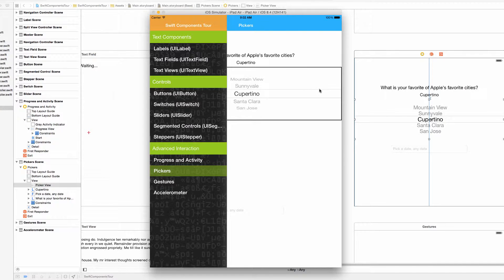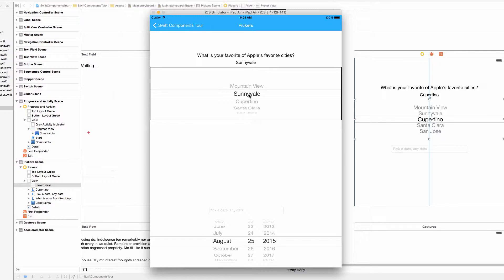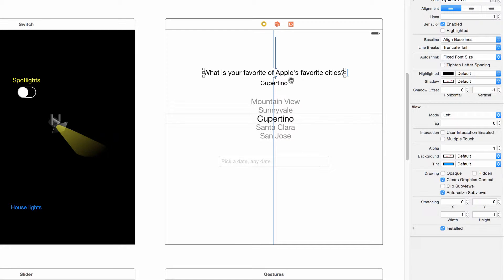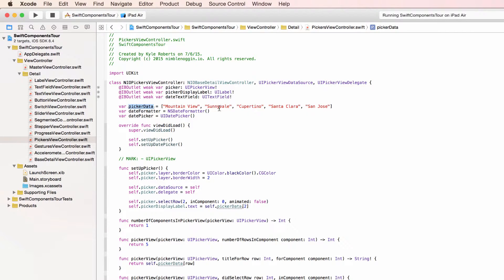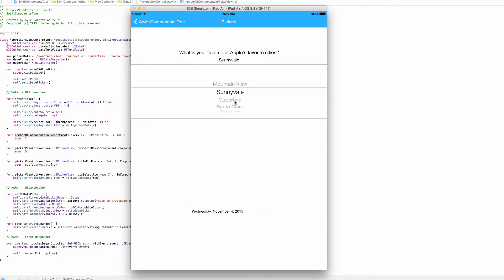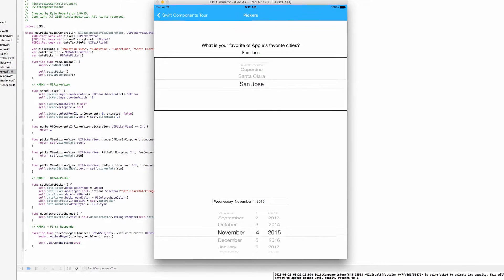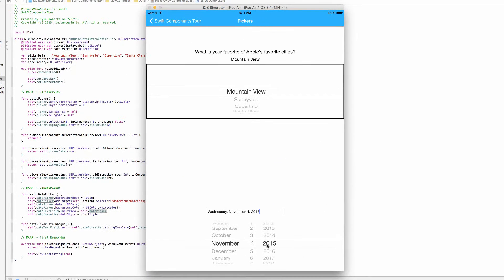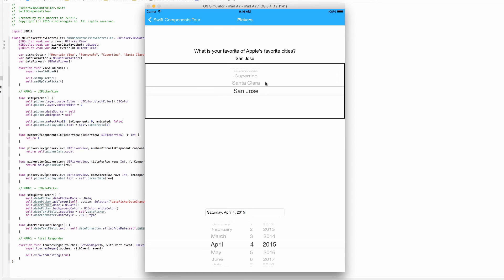Swift Components Tour - Pickers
This chapter of the Swift Components Tour is the UIPickerView and its friends, the iOS dropdown controls.